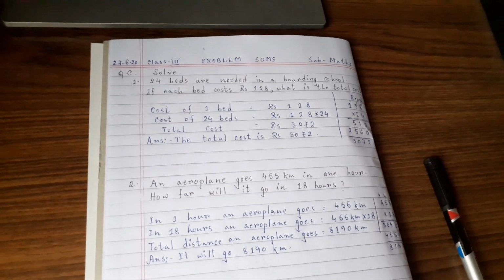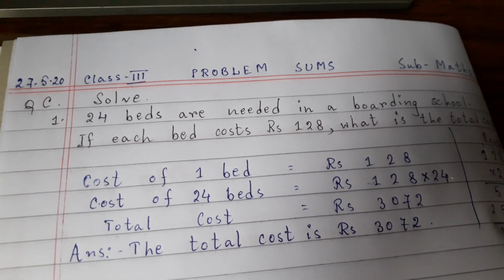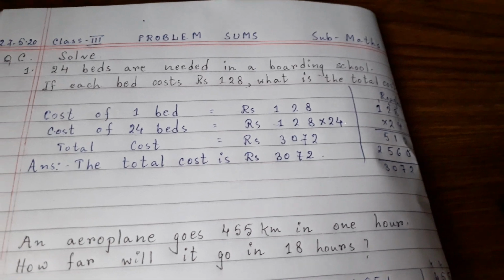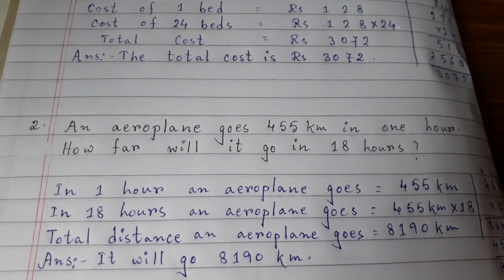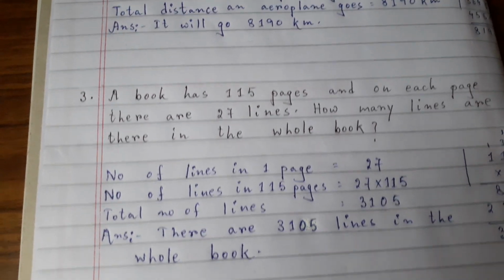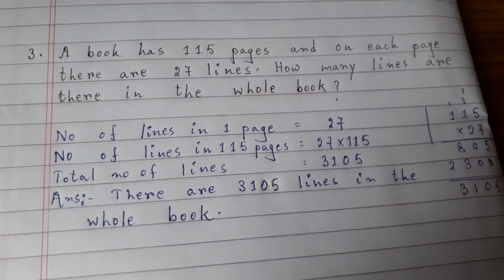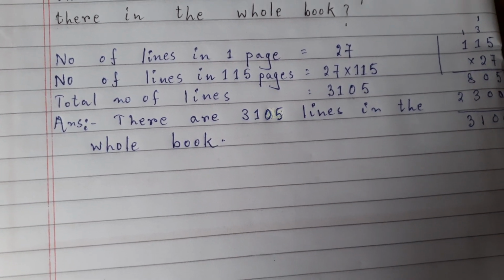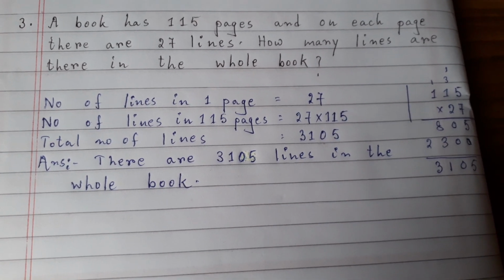Class III Mathematics Multiplication Part 7